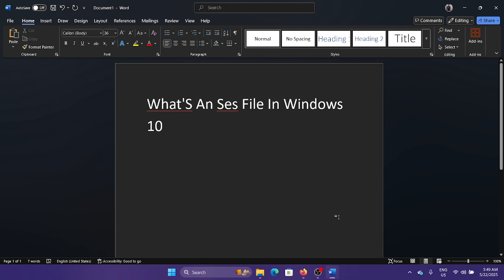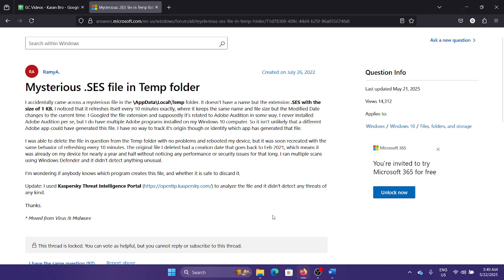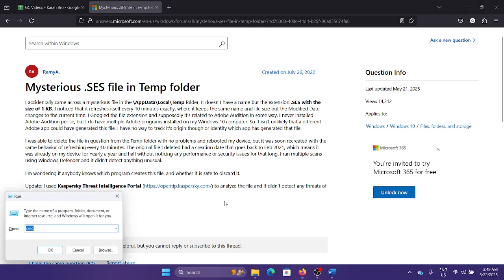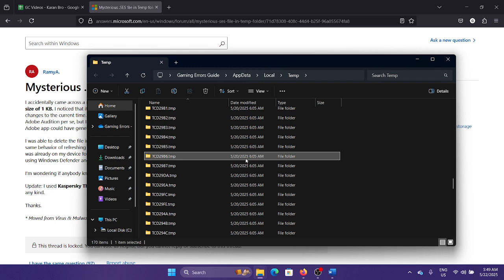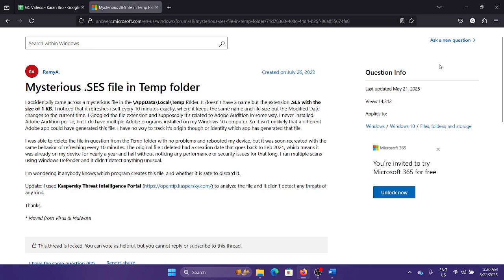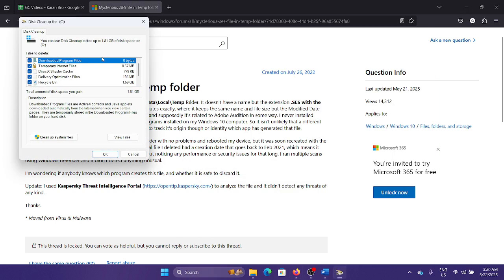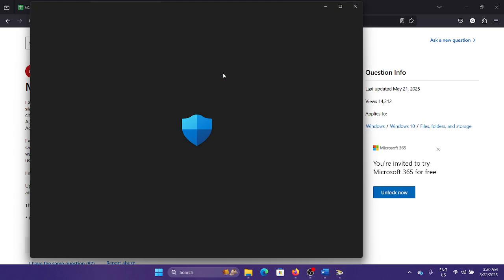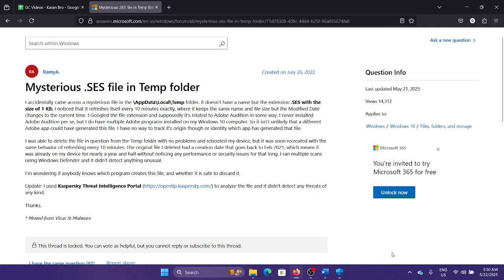What'S An Ses File In Windows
Video Title: What'S An Ses File In Windows

If you wish to An Ses File In Windows, then please watch this video.